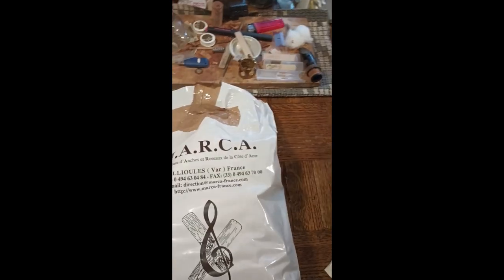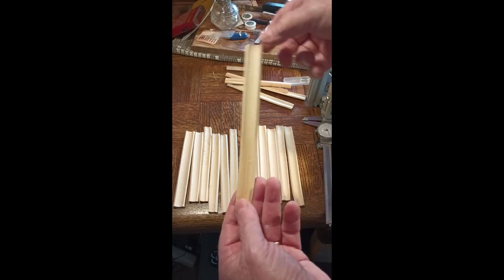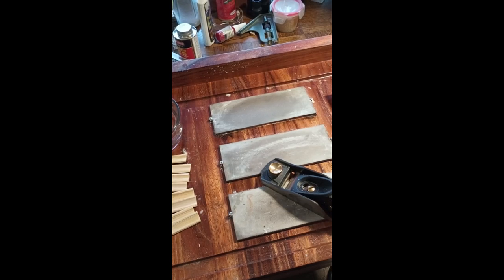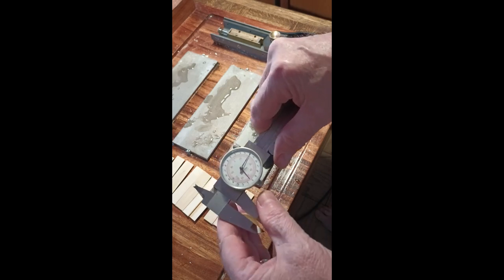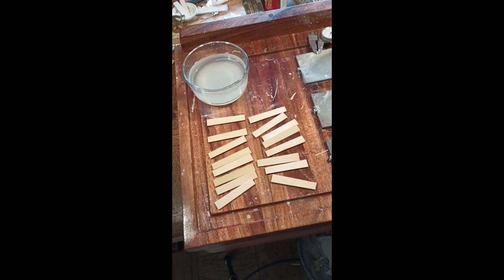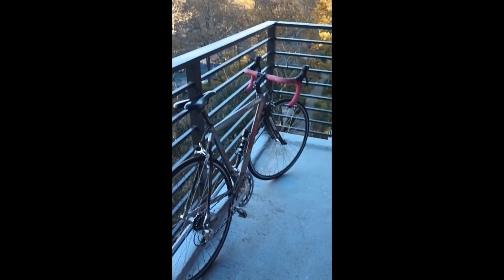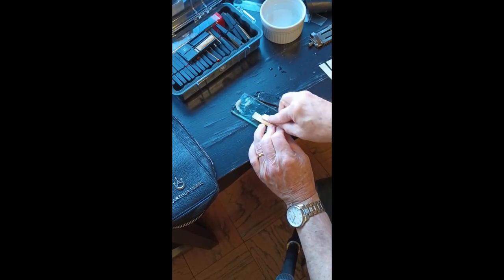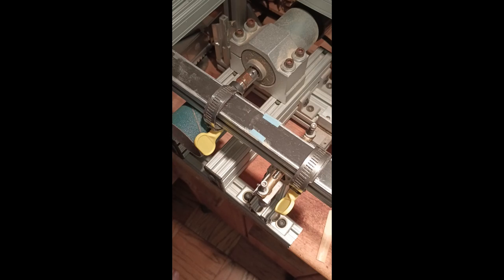How to make Clarinet reeds from tube cane to final product.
I started making reeds when I studied with William Stubbins back in 1972-3. Then continued with John Mohler. But it took sooo looong to make a reed because there were no profilers that I could buy back then. (I was never told about the Reedual when I was young!) Stubbins had me buy Kal Opperman's book on reed making. Doing the whole thing with a knife. It took so long I was losing practice time!  Later studying with Larry Guy I did learn about the Reedual, and during the pandemic I build myself a reed profiler in an effort to improve accuracy etc. Not that I think it's that much better yet. It will be. Making reeds is an individual thing - this is my method working on the cane when it is wet, using the tools I've discovered for this. It results in a reed that lasts a very long time and is not subject to becoming water logged at all. You should share what you've discovered making yours too. I love to learn how others do the same thing. It may improve what I can do. There's no absolute right or wrong way.